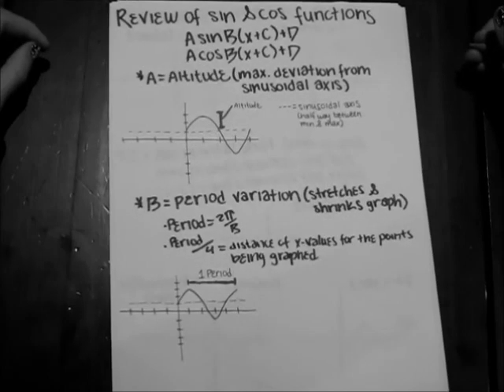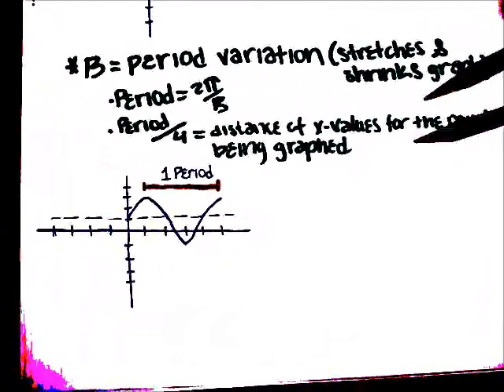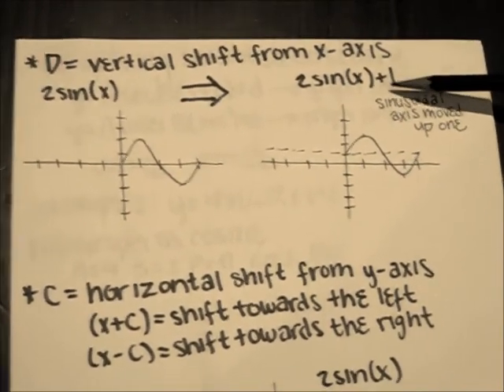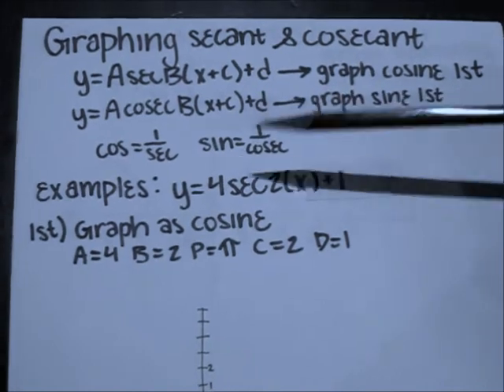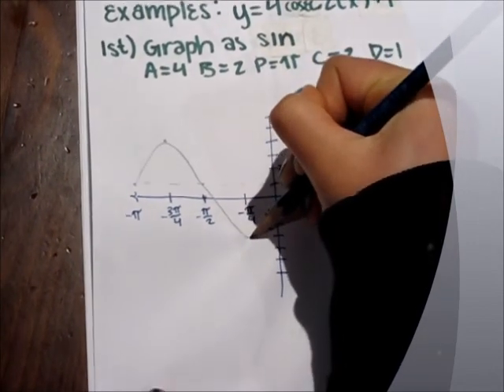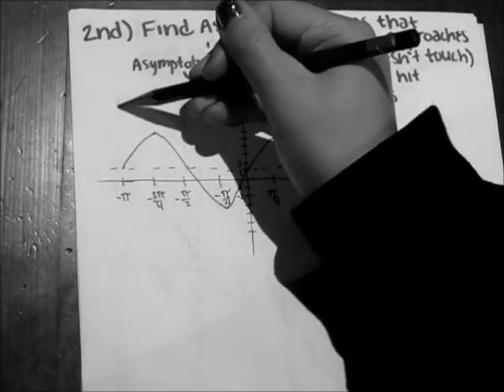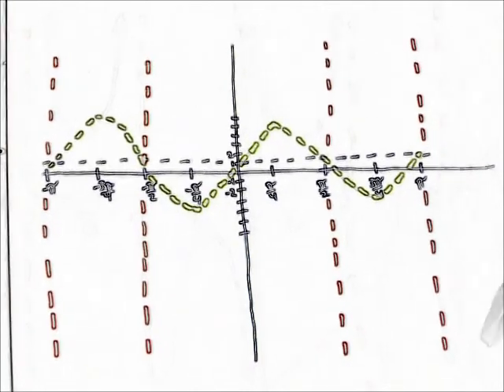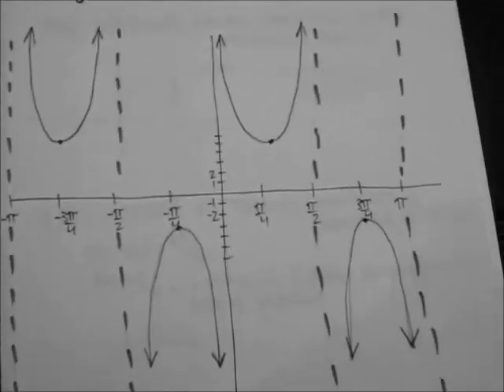Graphing Secant and Cosecant Functions